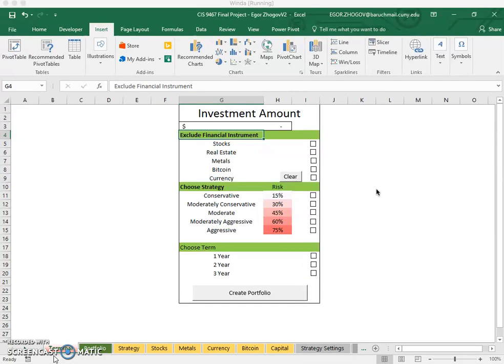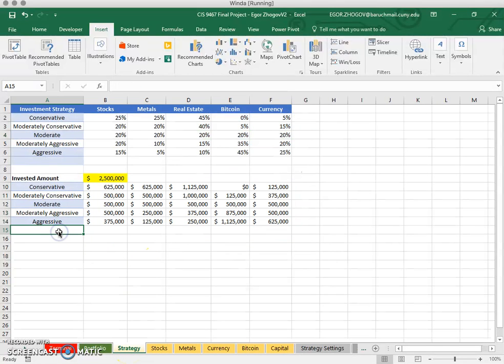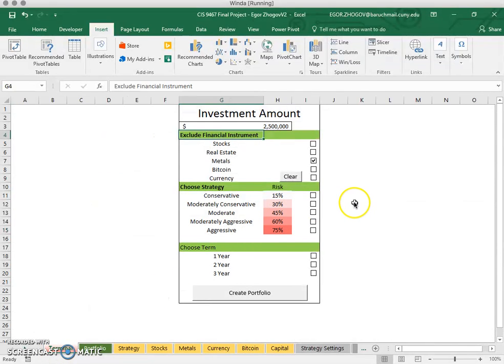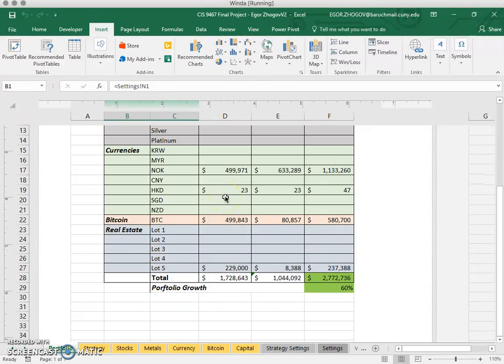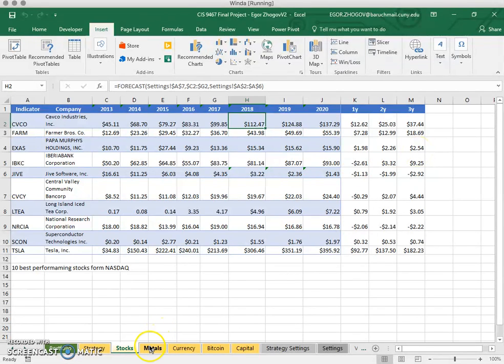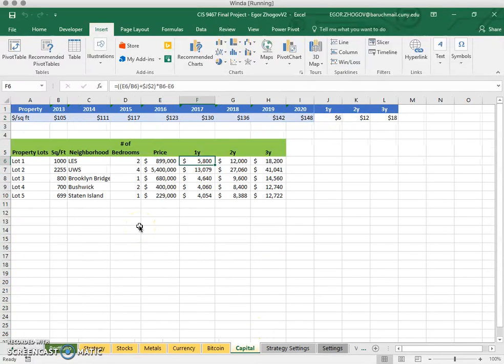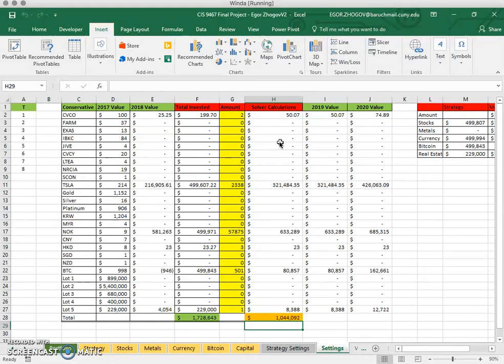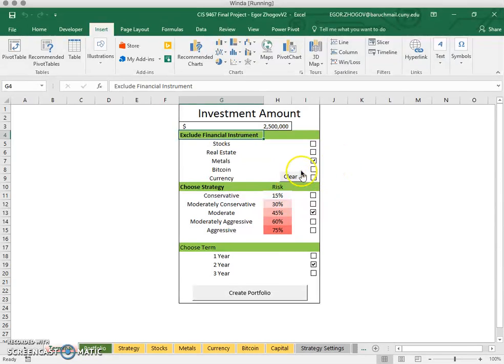CIS 9467 - Final Project